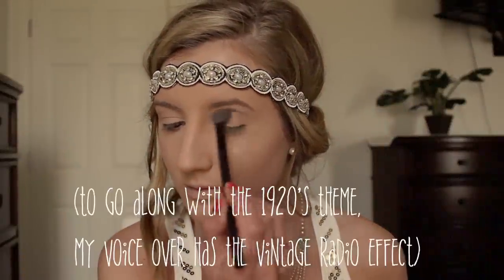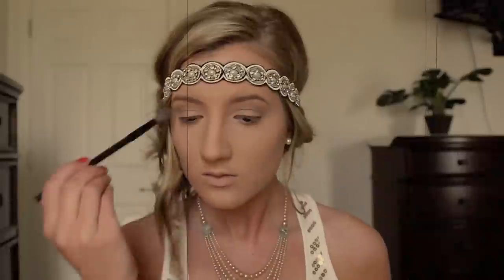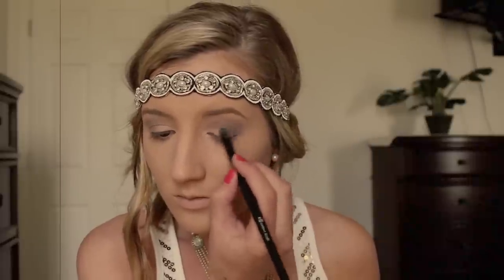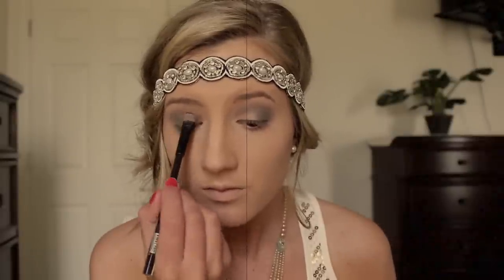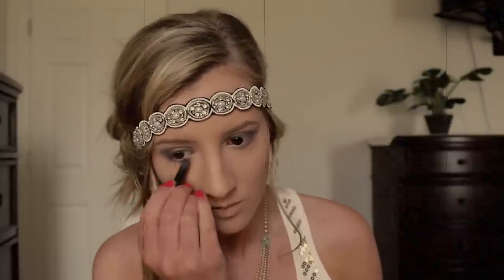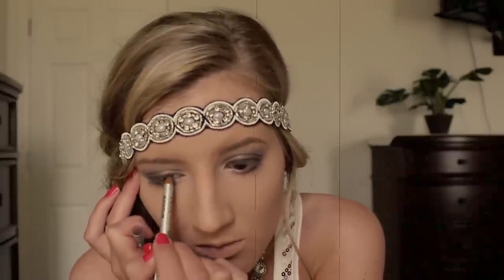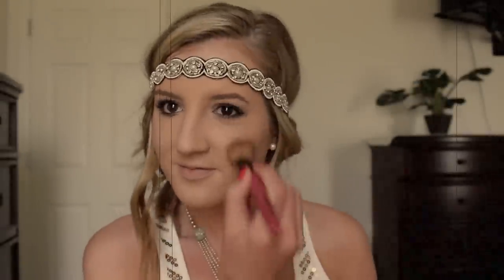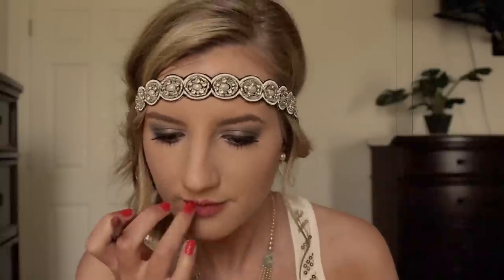1920's Flapper Inspired Makeup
1920's Flapper/Great Gatsby Inspired Makeup!